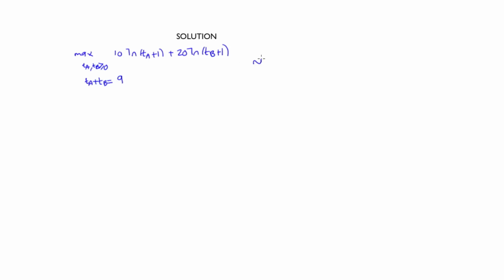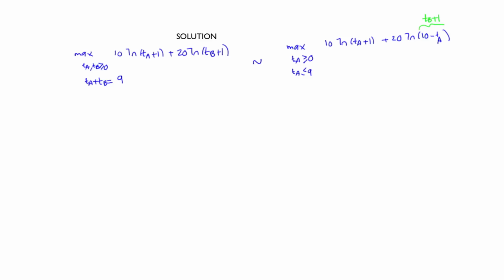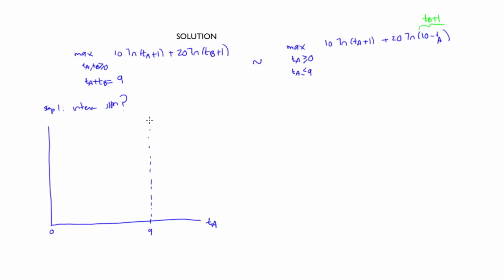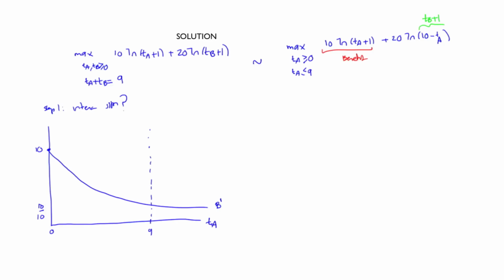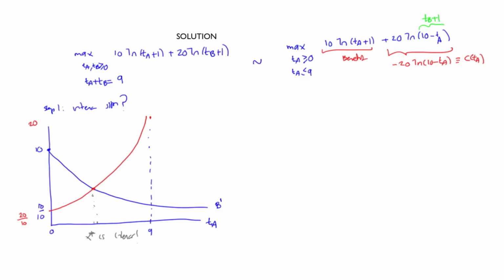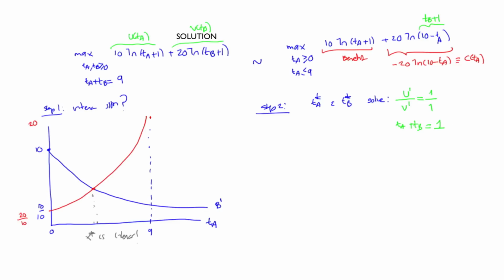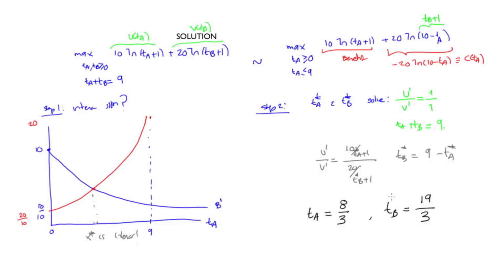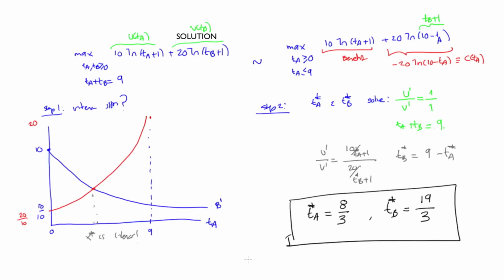Unit 1 - practice problem 4 solution